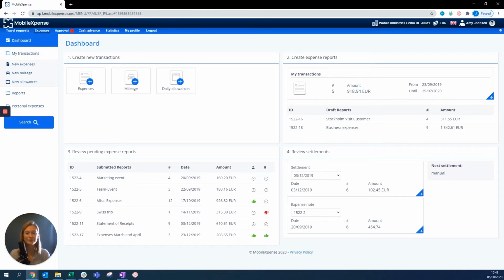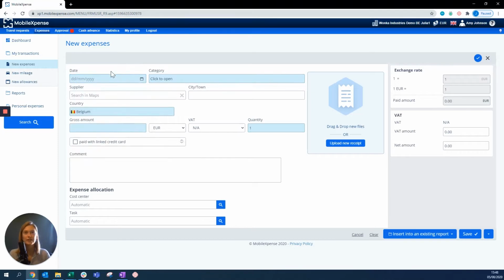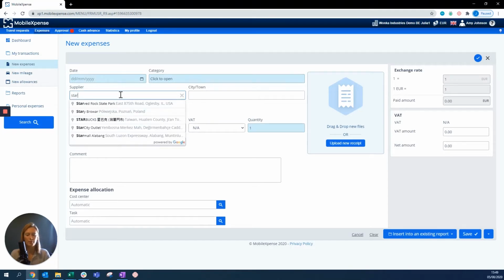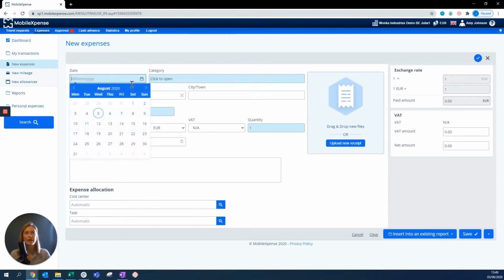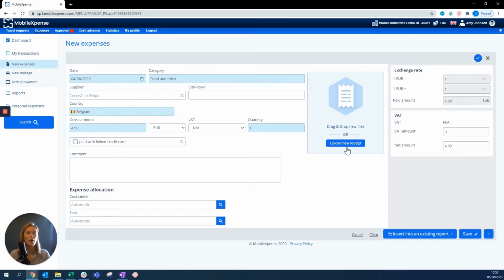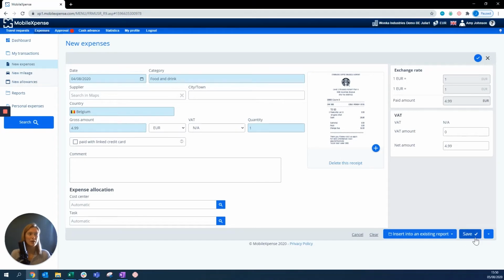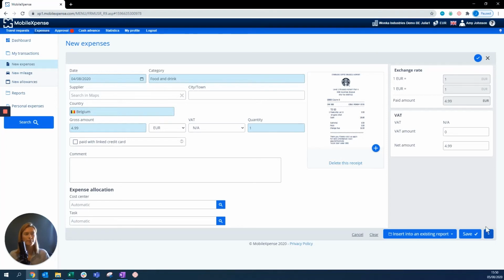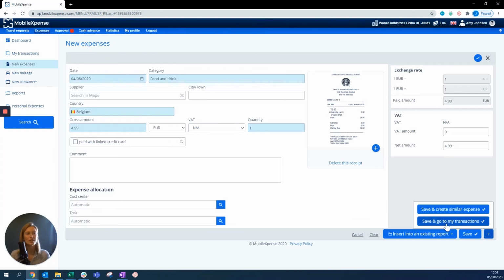Web - How to create an expense